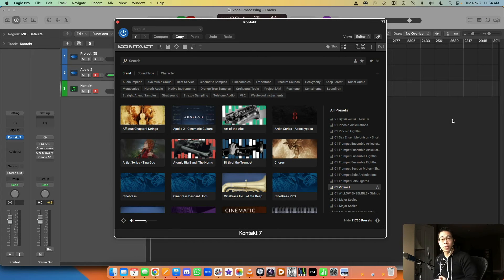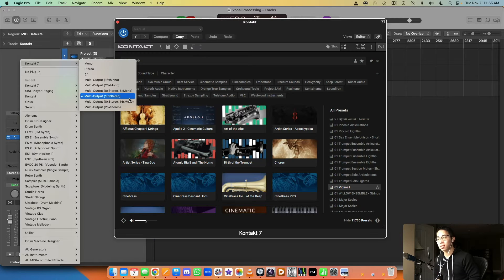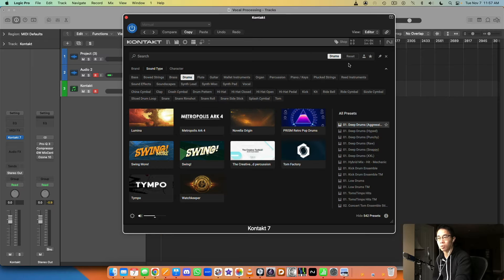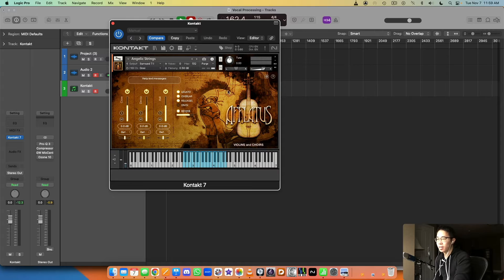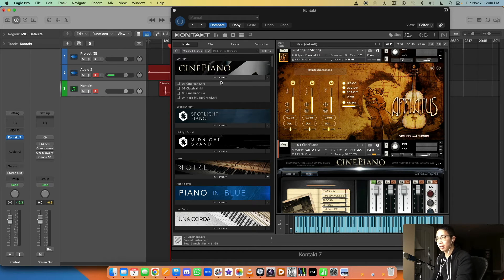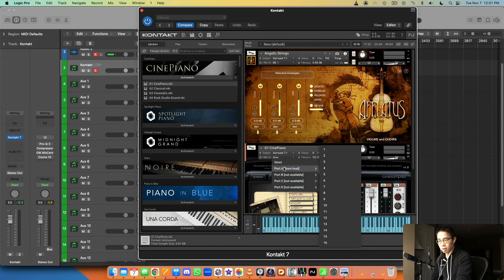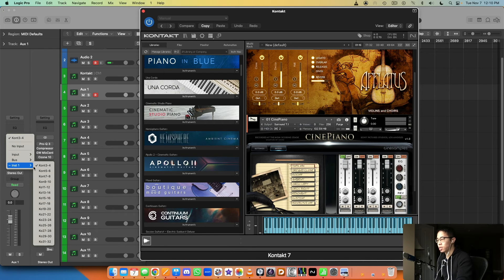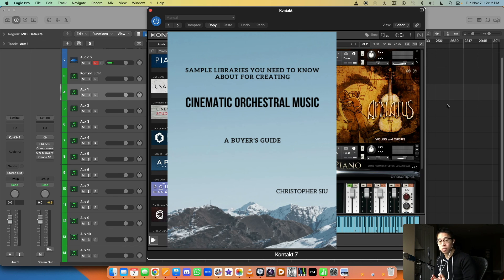A Simple Way to Use Kontakt (Updated for 2024 and Beyond)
I use Kontakt every day. Let's explore my incredibly simple workflow!

► Musio is the definitive collection of orchestral instruments from Cinesamples, with more added all the time!
► Chordwatch is another great tool for instant chords and learning theory in minutes

Dani Rathlef ($20)
Peter ($10)